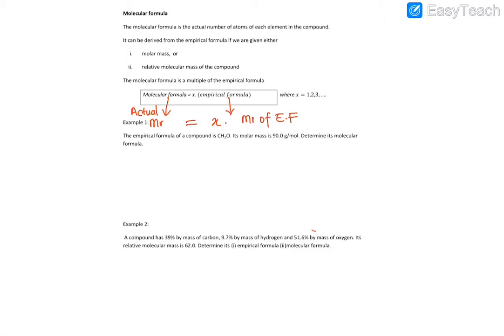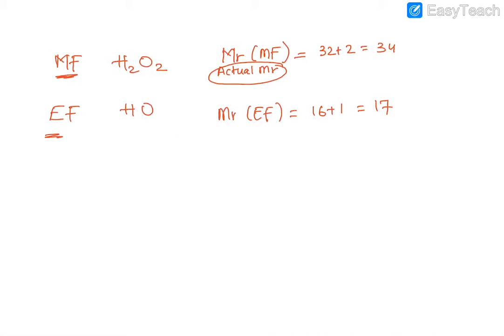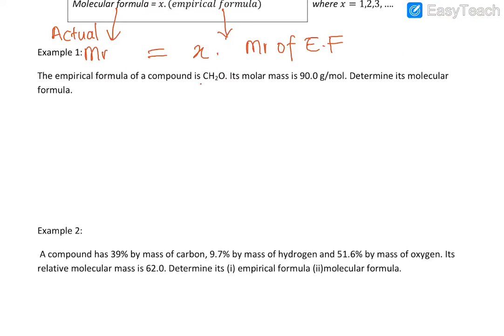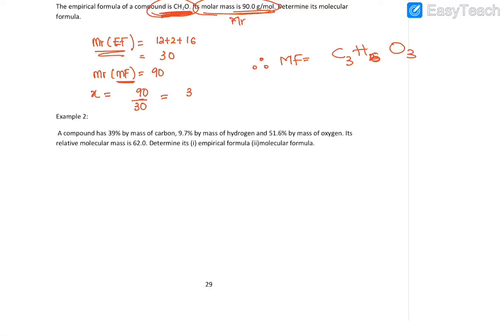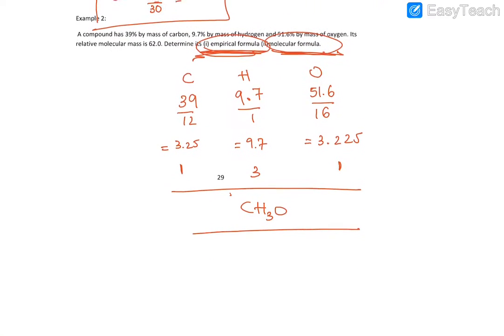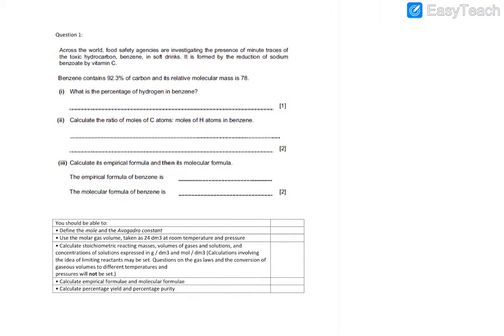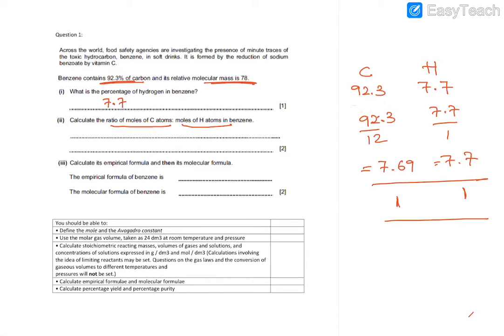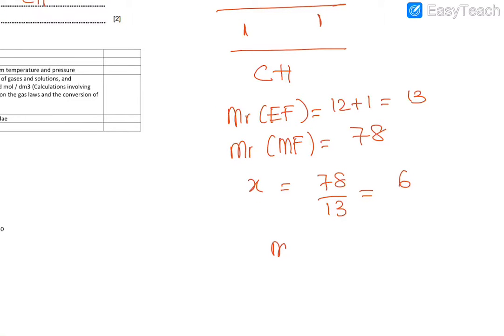IGCSE chemistry- Explanation on molecular formula